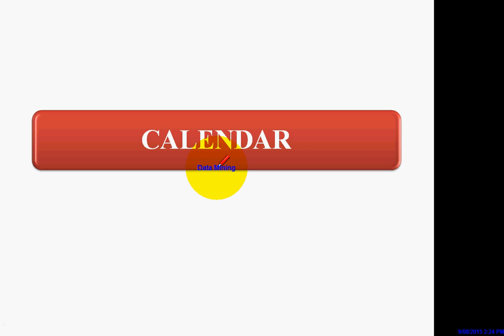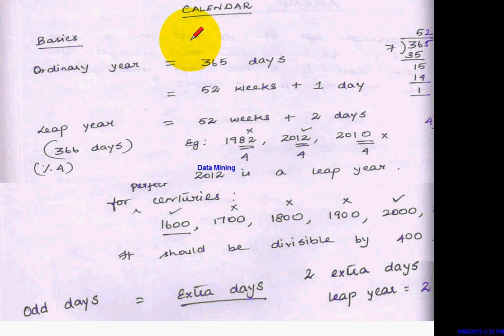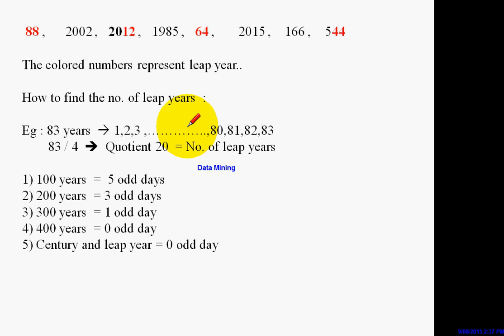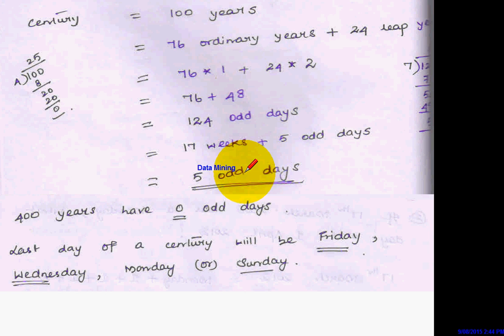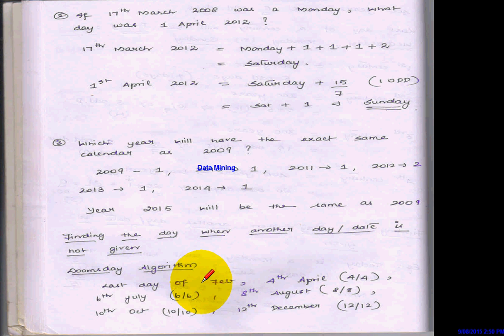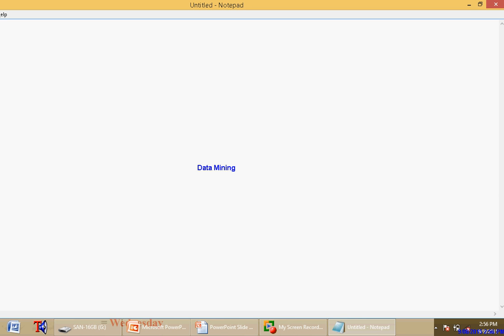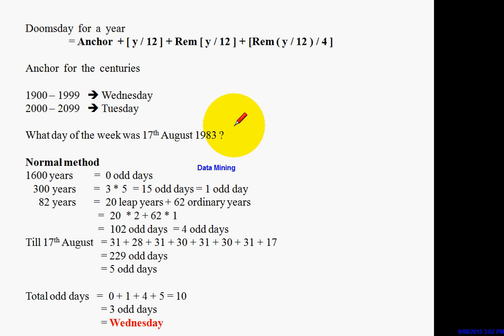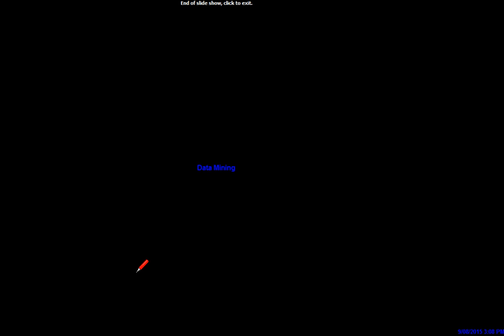Problems on Calendar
Santhiya Krishnasamy
Ph.D Research Scholar
Department of Computer Applications
Bharathiar University